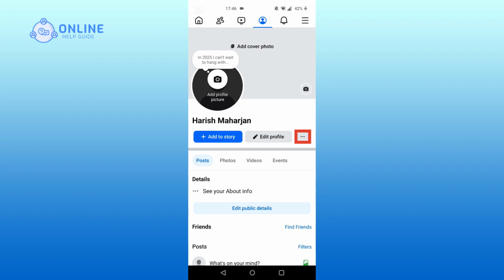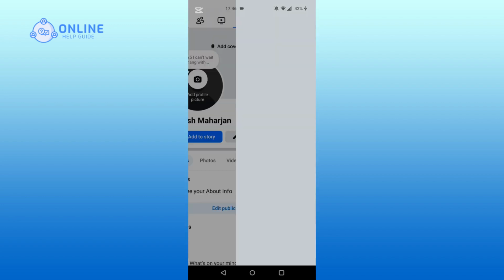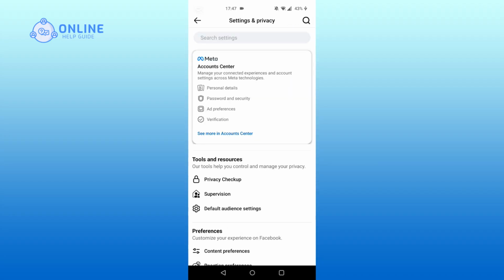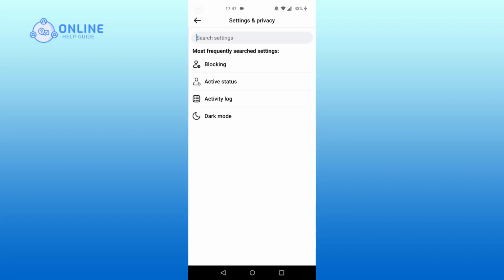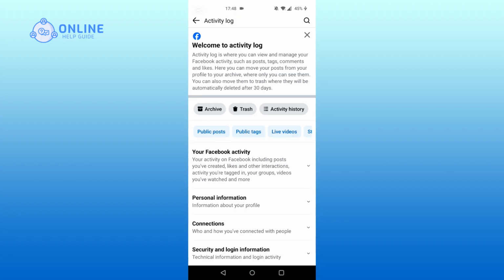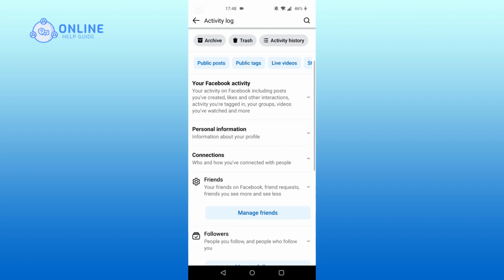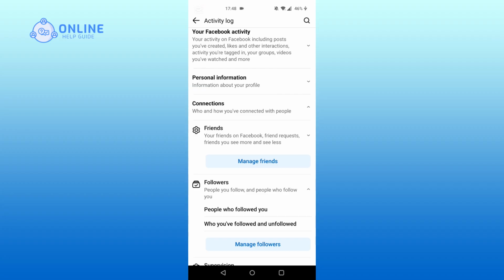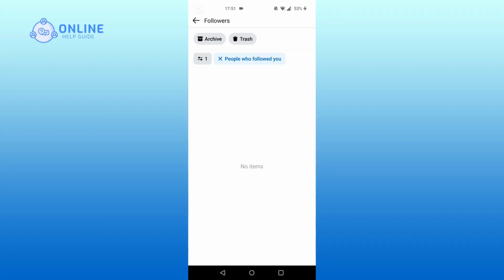How To View Followers On Facebook 2025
Want to know how to view your followers on Facebook? This step-by-step tutorial from Online Help Guide will show you the easiest way to access your followers list on Facebook. Whether you’re using the mobile app or a web browser, we’ll guide you through the process to see who follows you and interacts with your profile. Perfect for anyone who wants to manage their audience or keep track of their Facebook connections. Follow along and learn how to navigate your Facebook settings to find your followers effortlessly.